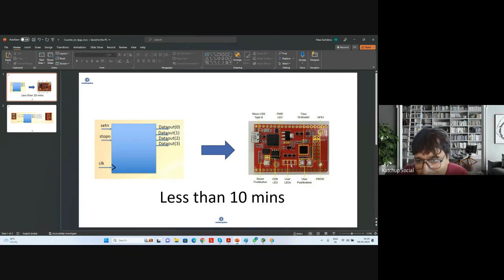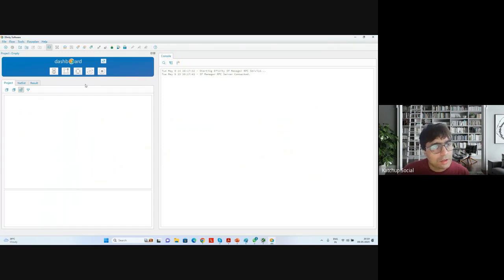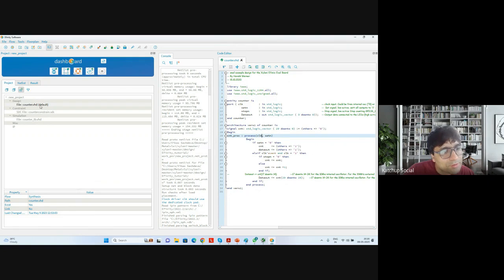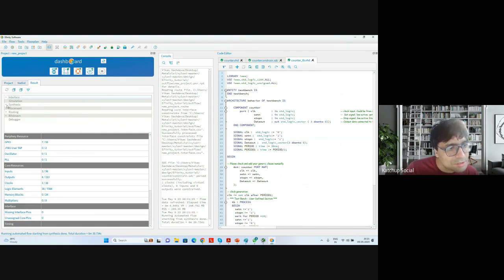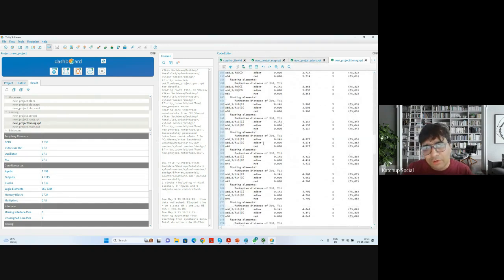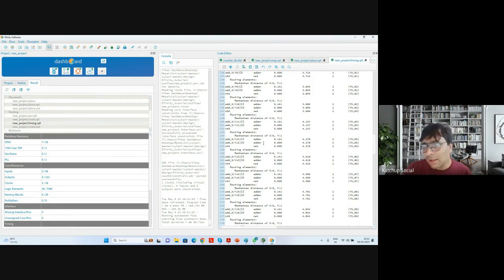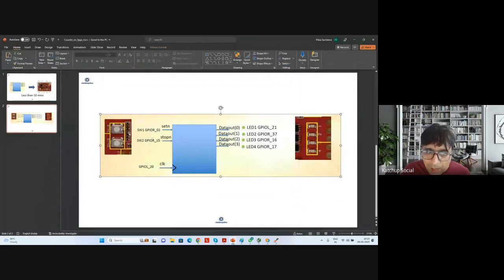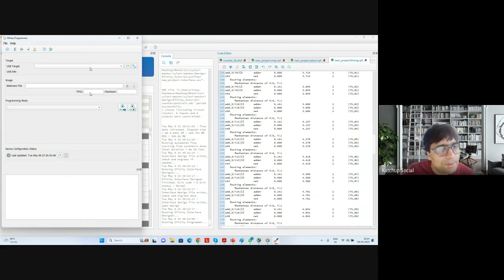Counter on FPGA/RISCV Board in less than 10 mins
Use the link to book FREE 1-1 Mentoring session